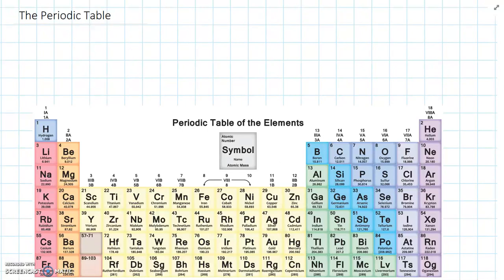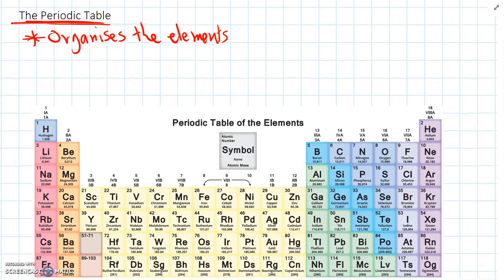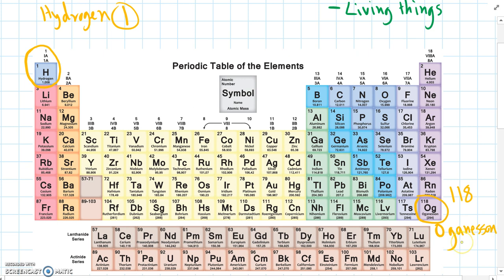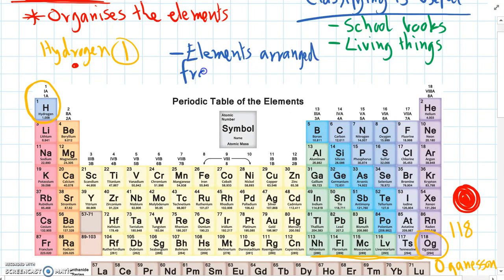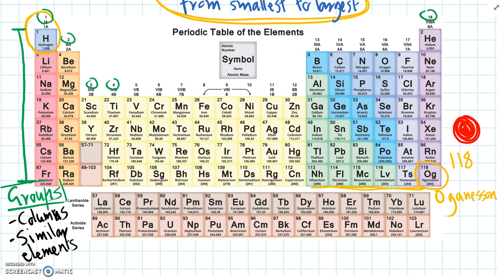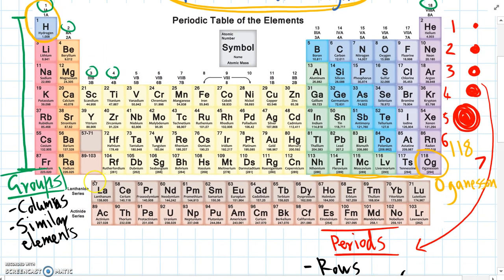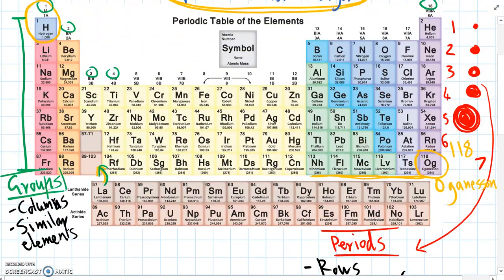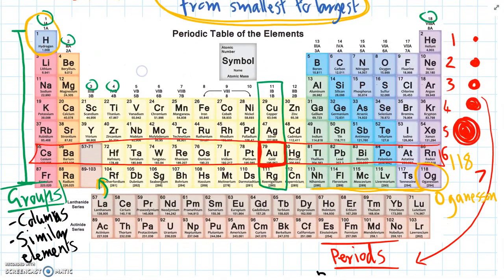The Periodic Table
Questions:
1) State what the periodic table is
2) List information that the periodic table shows